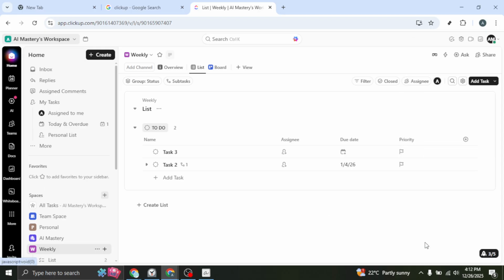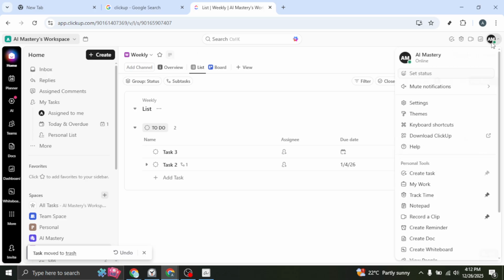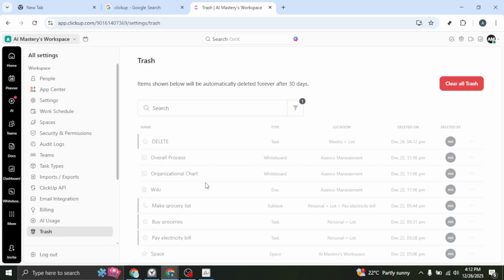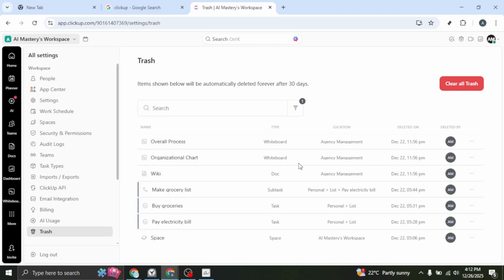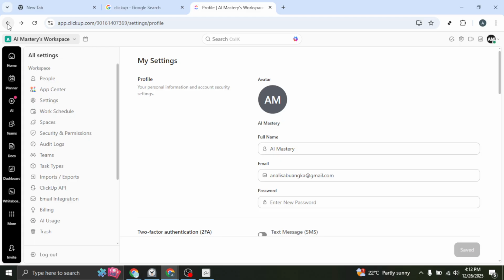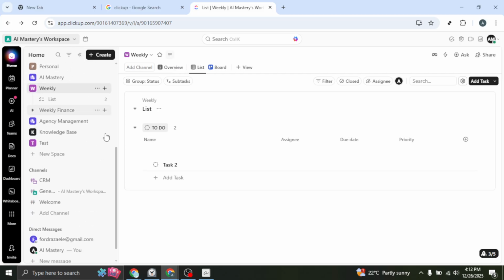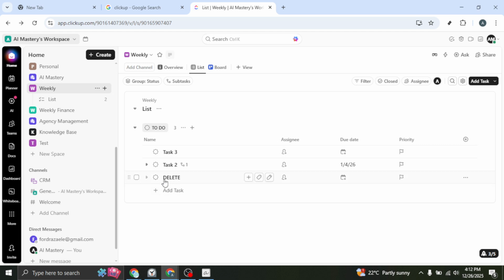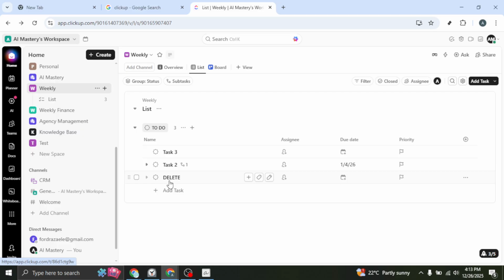How To Restore DELETED Items In ClickUp (Tested)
In this video, we discuss how to access the trash can to recover deleted items instantly. We demonstrate how to restore tasks, lists, and folders to fix accidental deletes and ensure total data recovery.

00:00 Intro
00:05 Getting into ClickUp and Signing In
00:19 Deleting a Sample Task
00:47 Restoring the Deleted Item (Using Trash)
01:17 Confirming the Restoration
01:40 Tips for Using the Trash Feature
02:33 Conclusion